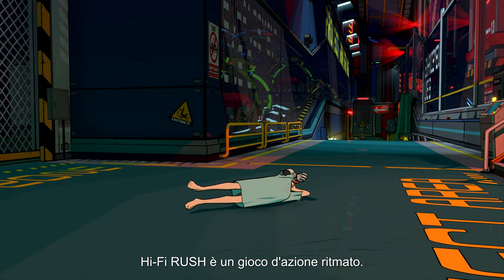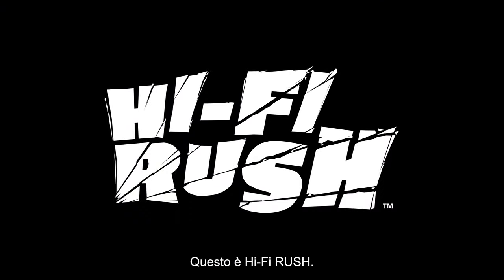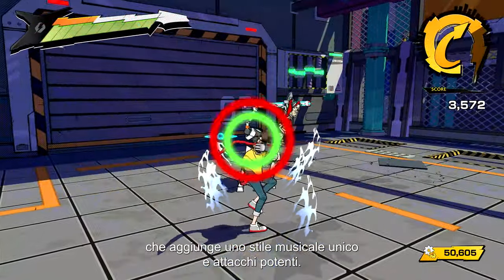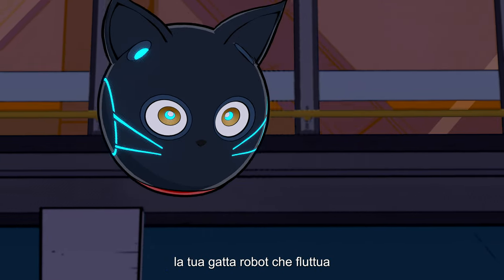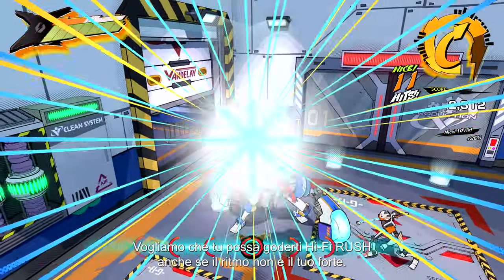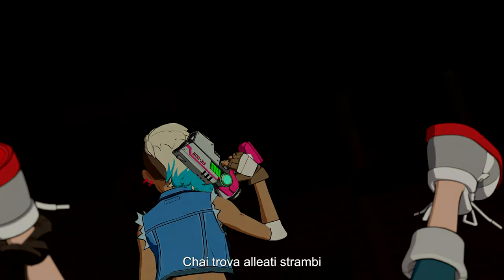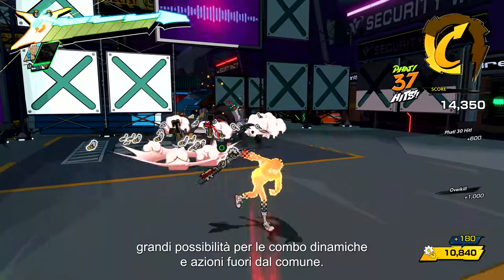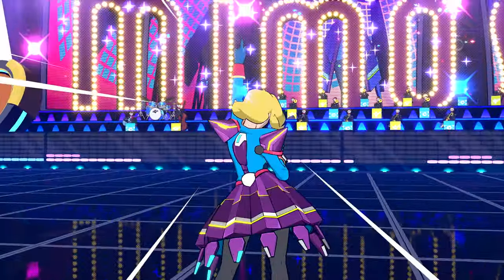Hi-Fi RUSH | Approfondimento sul Gameplay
Segui il ritmo mentre l'aspirante rockstar Chai e il suo gruppo bizzarro di alleati si oppongono a una malvagia società che si occupa di migliorie robotiche a suon di combattimenti ritmati! Tango Gameworks, casa produttrice di titoli come The Evil Within® e Ghostwire®: Tokyo (sì, davvero), ci regala Hi-Fi RUSH, un gioco d'azione completamente inedito in cui i personaggi, il mondo e i combattimenti si muovono a tempo di musica!

CHAI CONTRO IL MONDO

Tacciato di essere "difettoso" dopo che un losco esperimento condotto su di lui da una società ha per sbaglio causato la fusione tra il suo cuore e un lettore musicale, Chai deve ora combattere per la libertà in un mondo in continuo movimento in cui ogni cosa, dai rompicapi su piattaforma agli attacchi dei nemici e perfino ai coloriti scambi di battute, segue il ritmo.

APRITE IL PARTERRE!

Sfida le armate dei droni aziendali (veri e propri robot) in combattimenti appaganti, resi ancora più intensi dal ritmo. Regola le tue mosse in base alla musica per eseguire vistosi VAI COSÌ, abilità speciali a colpo sicuro e addirittura attacchi combinati con quelli dei tuoi alleati! Vuoi farti notare? Esagera e sfrutta il ritmo per amplificare le tue abilità e guadagnare i tanto agognati punteggi con voto S.